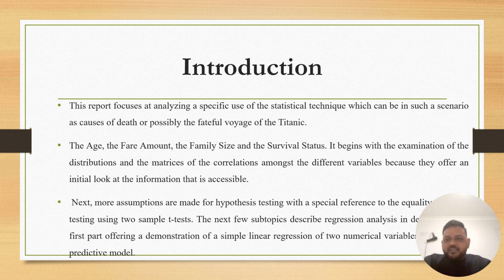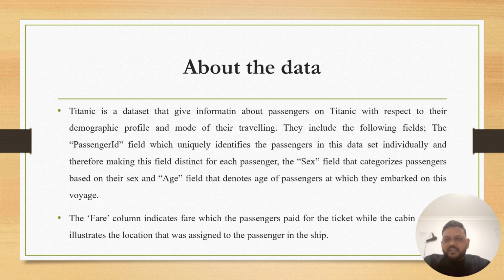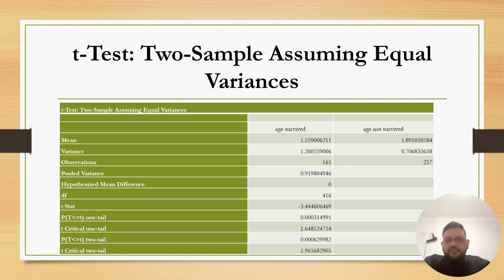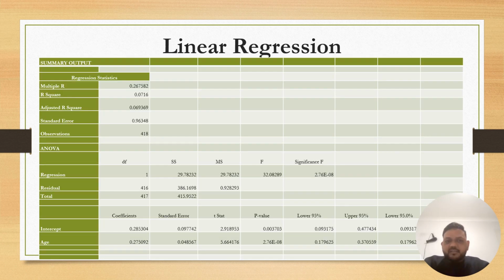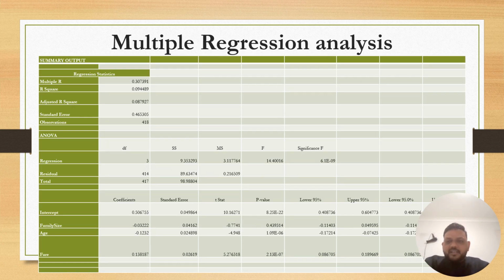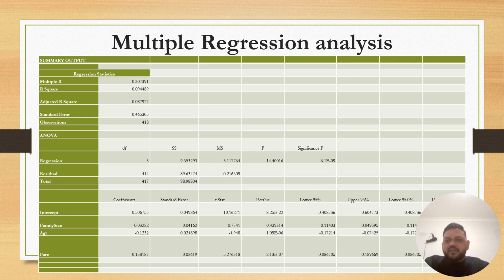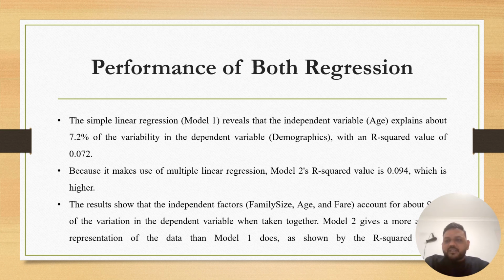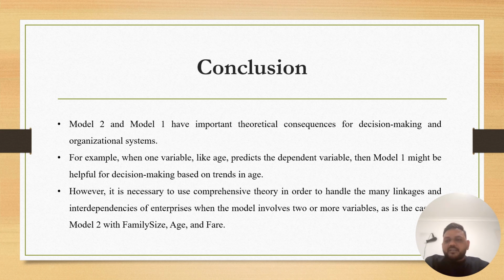PALASH STT500 A3